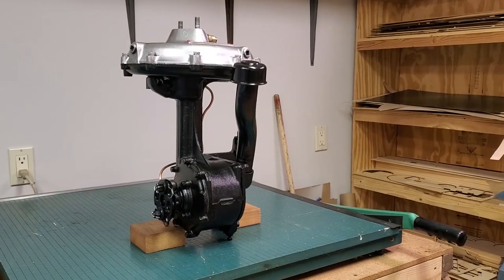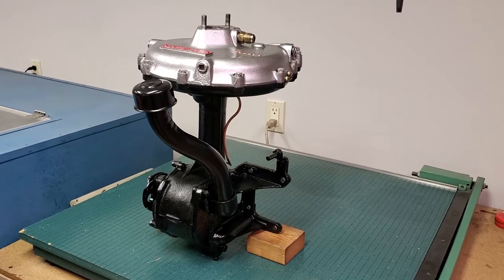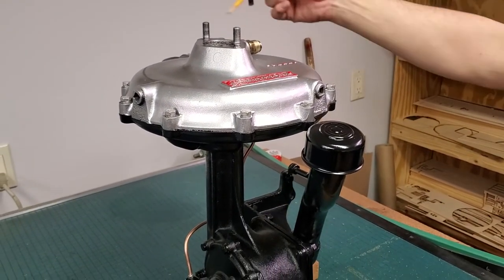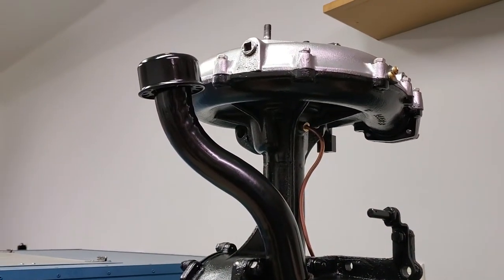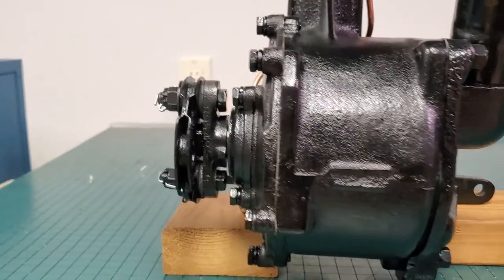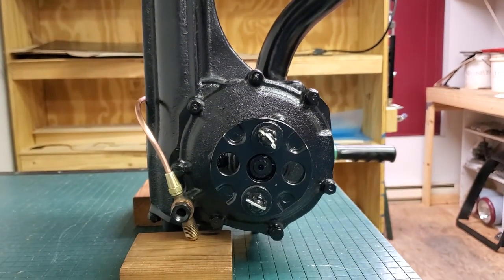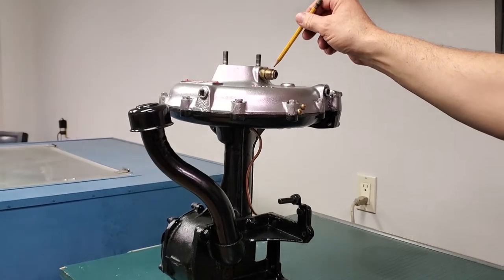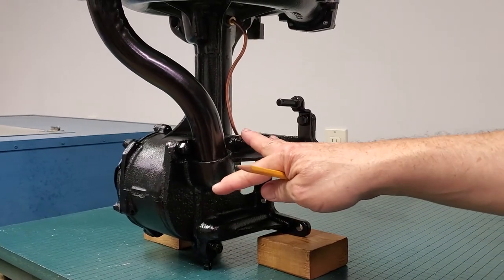Graham Supercharger Anatomy - What You Should Know When You Install a Graham Supercharger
Installing a Graham supercharger is more complex than it looks. It might look like an antique, but it was state-of-the-art for the times. David Spence points out all of the unique features and explains why this unique little machine shouldn't be tampered with.

This supercharger was used 1934 Blue Streak Graham, 8cyl. 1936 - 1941 Graham 6 cylinder 217.8 cubic inch engines, and the 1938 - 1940 Sharknose Graham.

"The Machine Assembly" by The Whole Other

Looking for Graham supercharger restoration?

Presented by: David Spence
Camera and Editing: Trish Spence